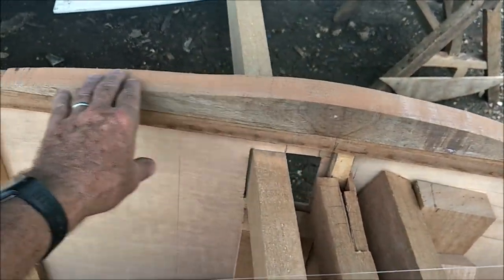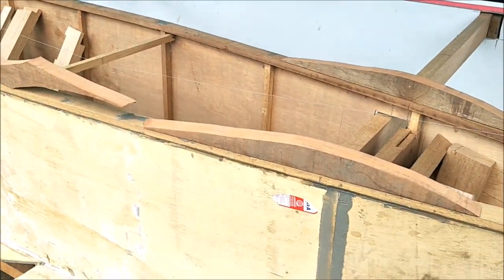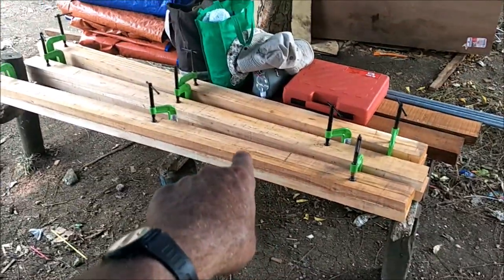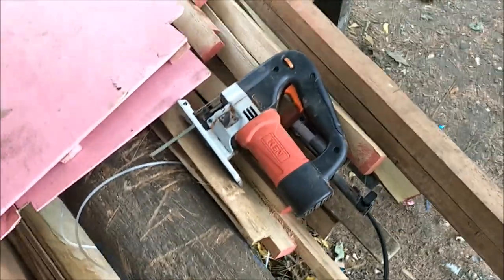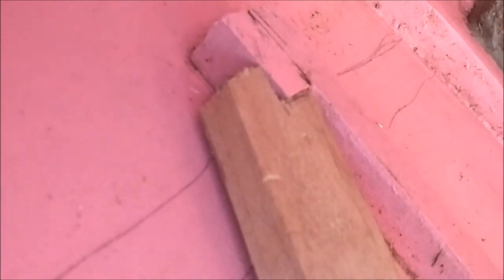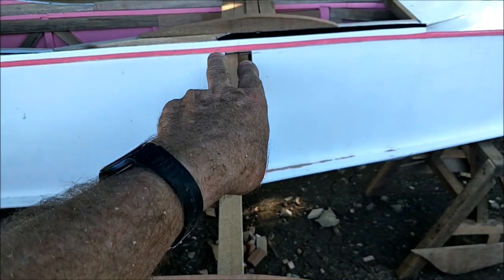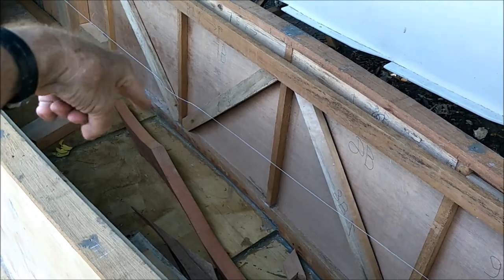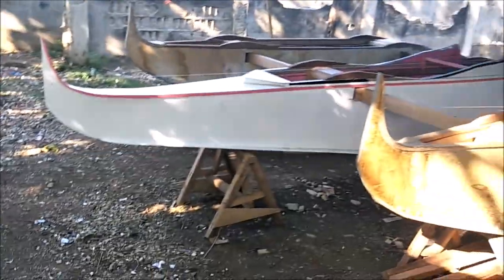Paradise Trimaran - Part 11 - Boat Building In The Philippines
We make some load distributing and styling accents for the hulls cross beams and show how the reinforcement is being added to each hull to handle the stresses when at sea and the waves are tossing us about !!!